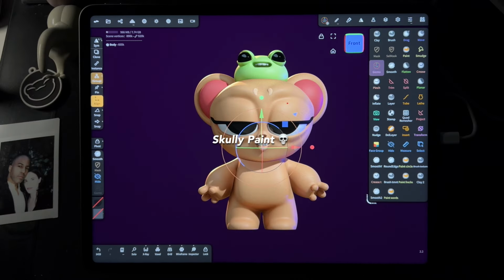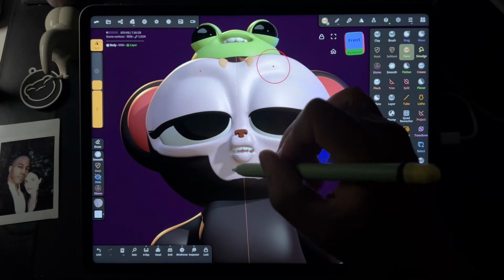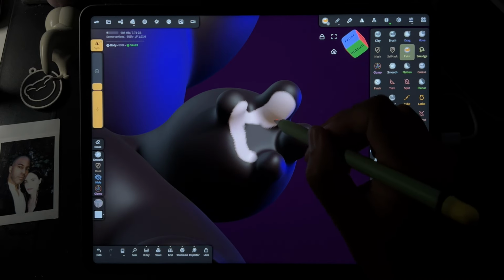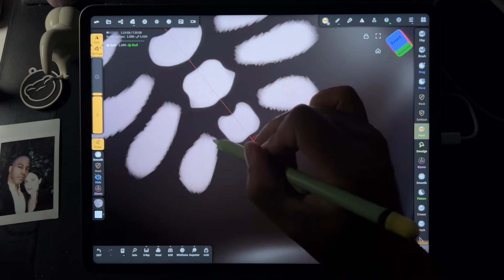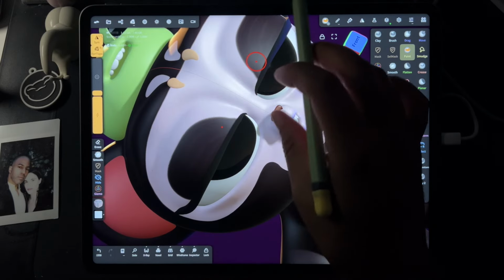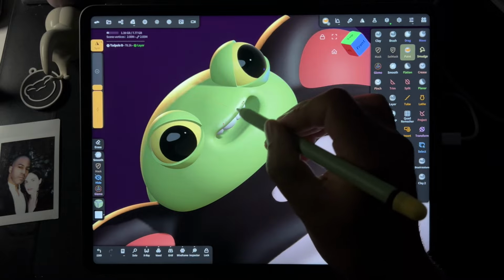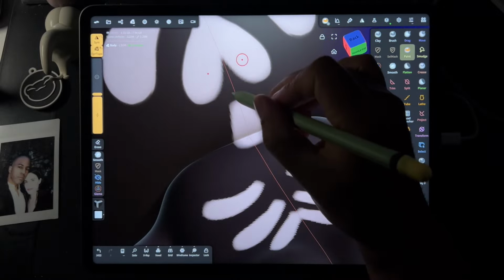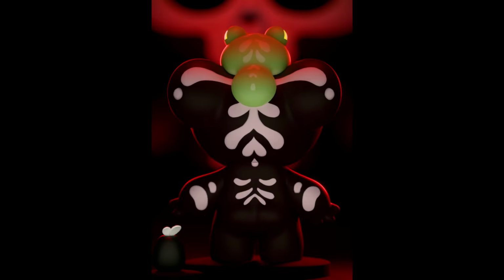Nomad Sculpt Painting Study Hall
App: Nomad Sculpt on iPad Pro M2

My Tools:
Nomad Sculpt: iPad Pro M2
Blender: HP Omen 45L / RTX 4090
Video Editing: Macbook Pro M1 (FCP11)
Sound: Shure SM7dB